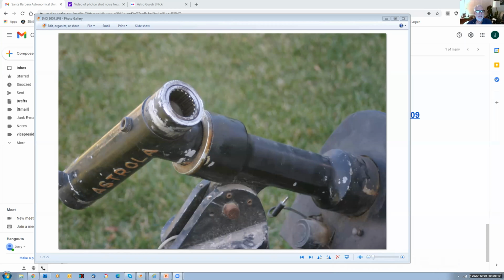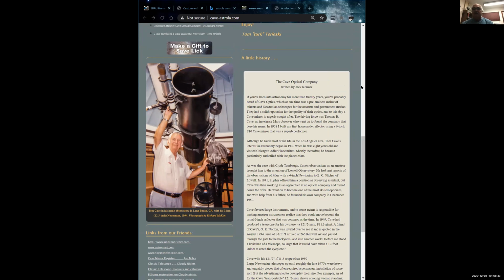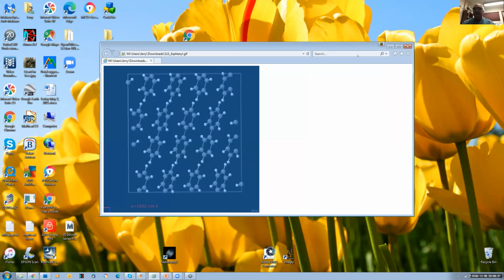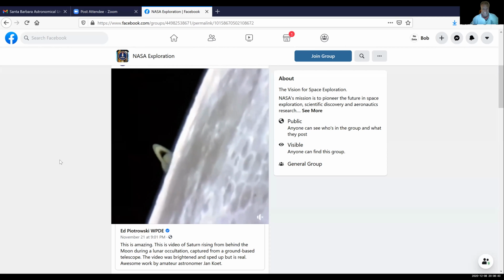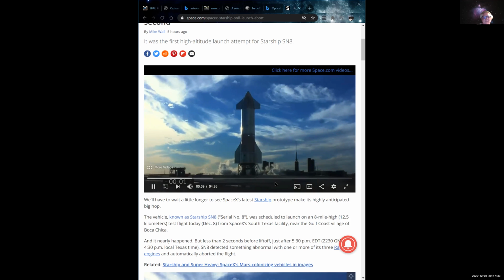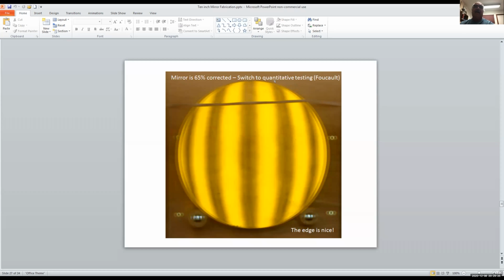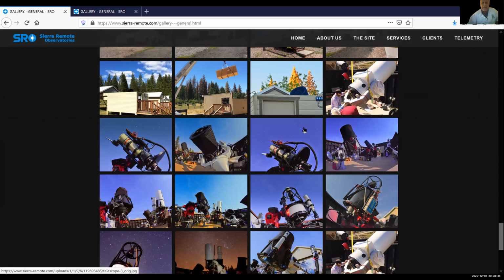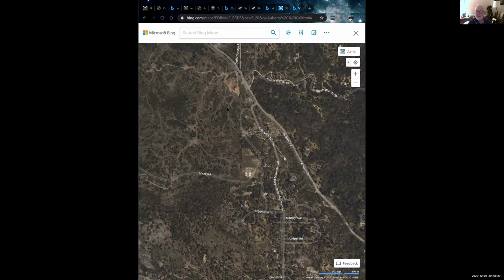20201208 SBAU Telescope Workshop Cave Astrola rebuild, etc., etc.!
December 8, 2020 Santa Barbara Astronomical Unit Telescope Workshop Zoom Meeting discussions. 9 attendees.   MikeC reviewed the extreme black paint available from CultureHustle, but before recording started I believe.  JerryW showed pictures of GaryP's Cave Astrola telescope that they rebuilt.  JerryW also shared his design of his 18" mirror cell.  BobG shared some astrophotography info and a place in the Sierras where several remote telescopes are operated.  Lots of other valuable information exchanged as well!

19:32:56 From TomT-host Astro Zoom : MikeC -- super Black 3 paint
19:34:59 From TomT-host Astro Zoom : Pixinsight
19:37:08  From  TomT-host Astro Zoom : BobG-Facebook astrophotography group?
19:46:55 From TomT-host Astro Zoom : JerryW GaryP Cave Astrola telescopes
19:54:24 From TomT-host Astro Zoom : JerryW Turbocad design software
19:59:20 From TomT-host Astro Zoom : JerryW re: coma corrector
20:05:06 From Bob
20:25:53 From TomT-host Astro Zoom : TimC ronchi gram bbastrodesigns.com
20:30:48 From Bob
20:31:26 From TomT-host Astro Zoom : BobG mentioned Telescopius for a simulator for framing an image